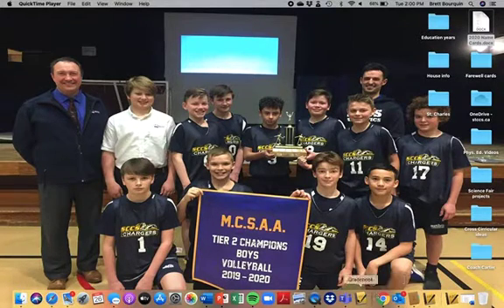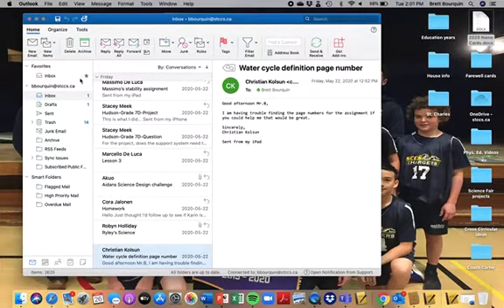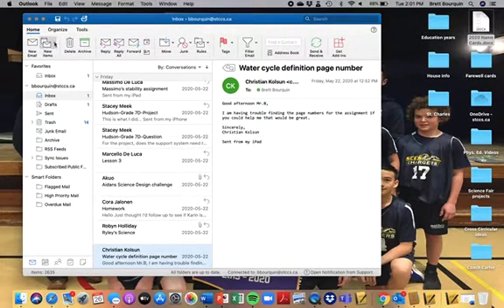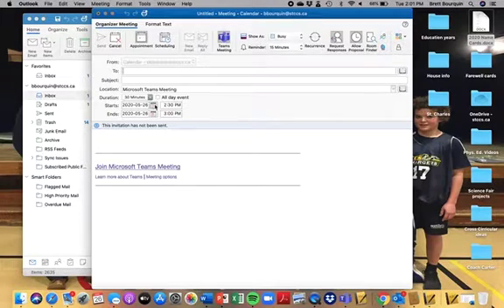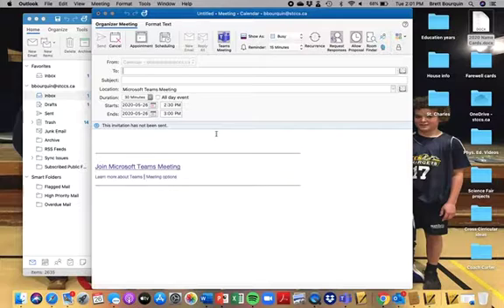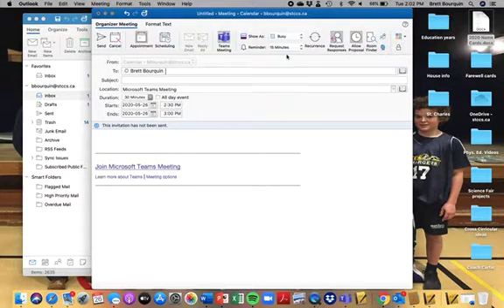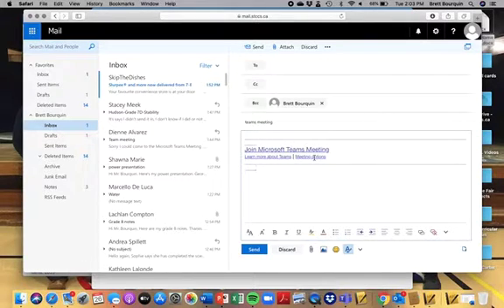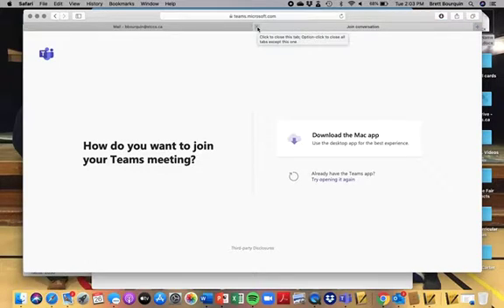How to create teams meeting through outlook app